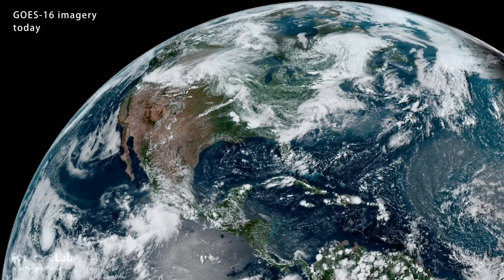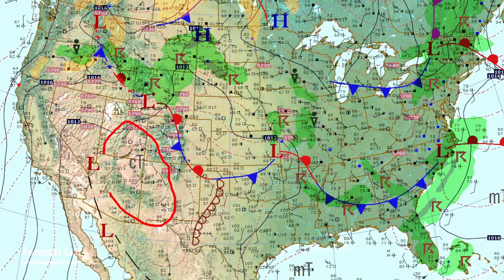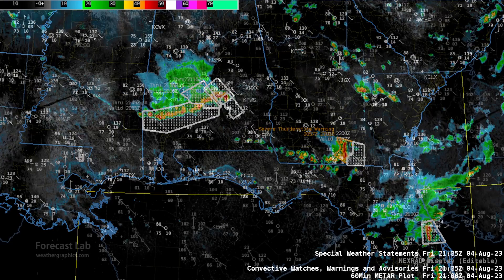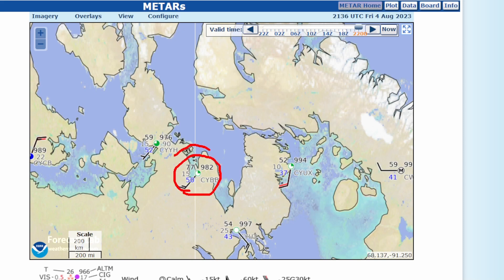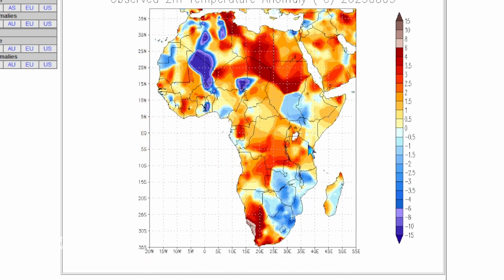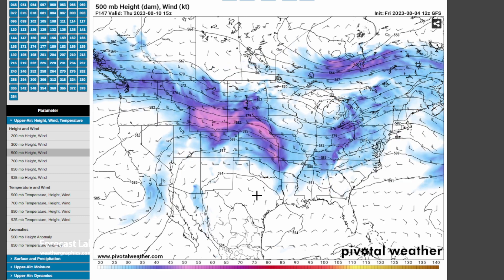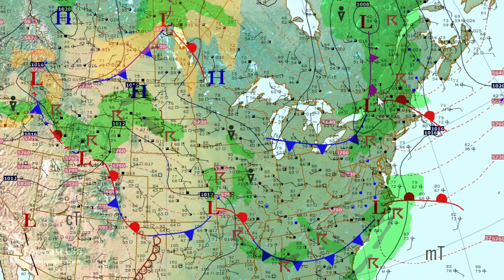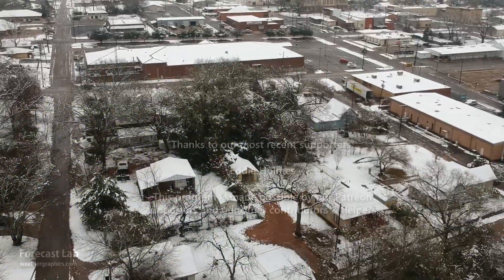Fri 8/4/23 - US weather | HEAT | Tropical storm remnants on the West Coast [Forecast Lab]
0:15 Climate indicators
0:31 Astronomy corner
1:23 Surface analysis
3:23 Northeast US storms
4:11 Southeast US storms
5:33 Western US
6:05 Alaska & Canada
7:55 World heat (and cold)
9:34 Upper air forecast
12:32 Potential temperature
15:19 Northeast US update
15:51 Closing